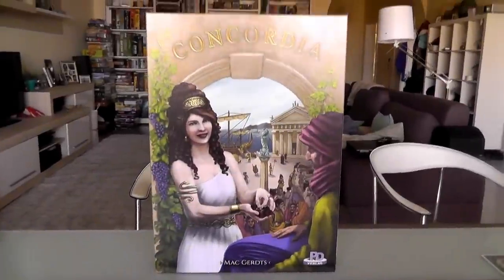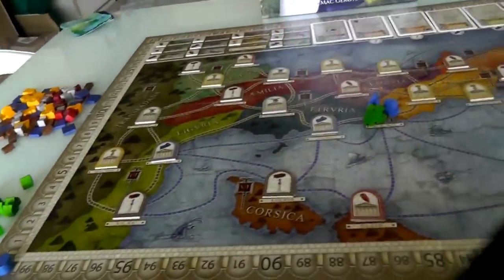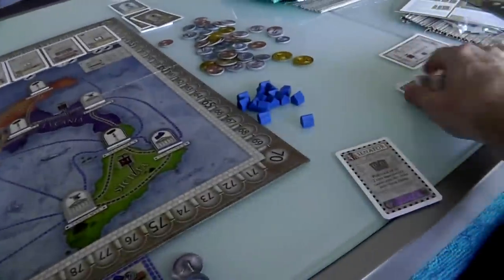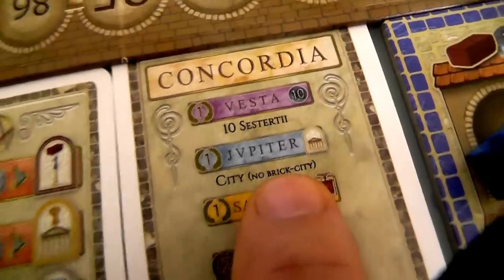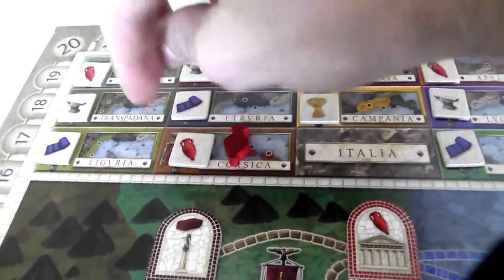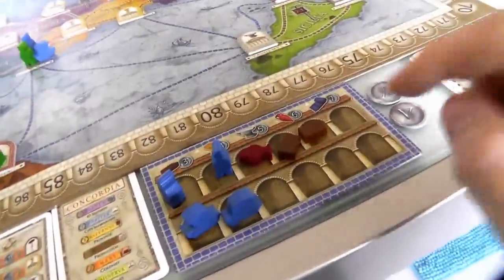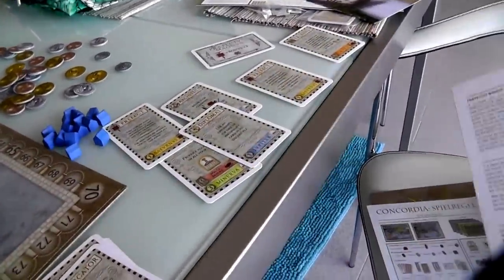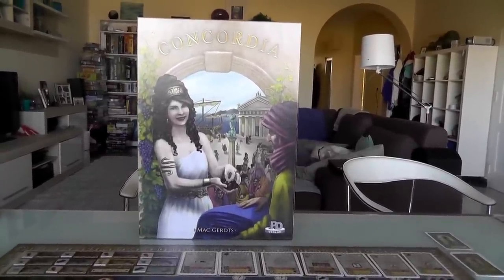Concordia Gameplay Runthrough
A video outlining gameplay for the boardgame Concordia.